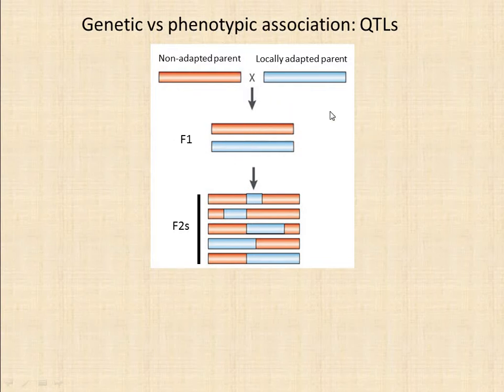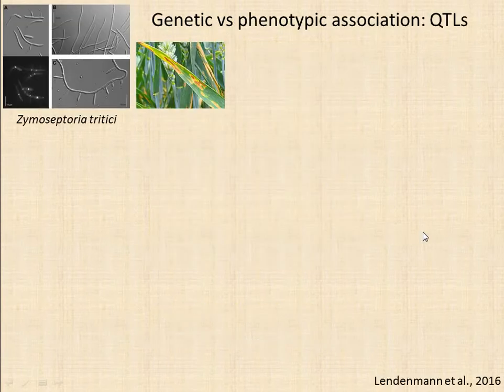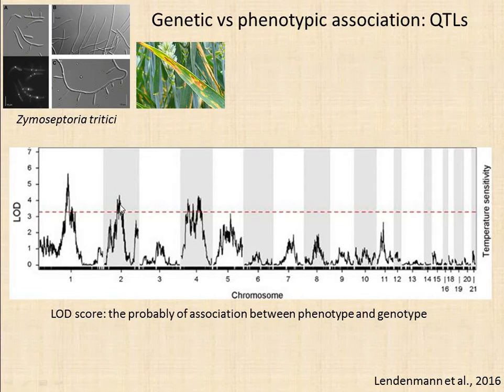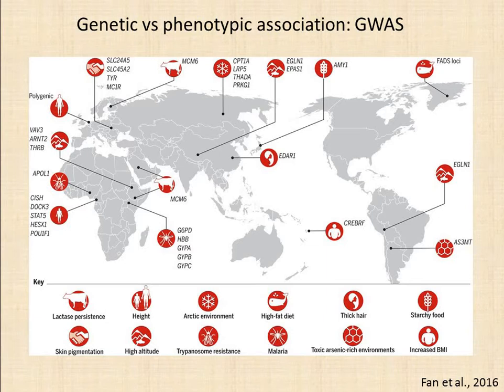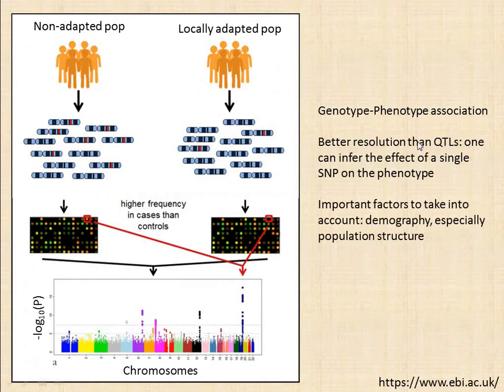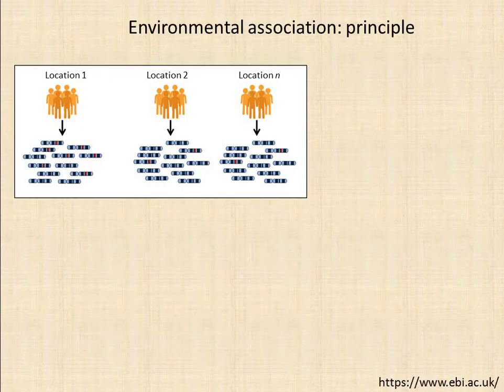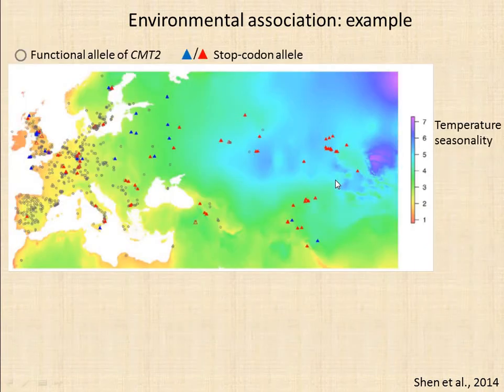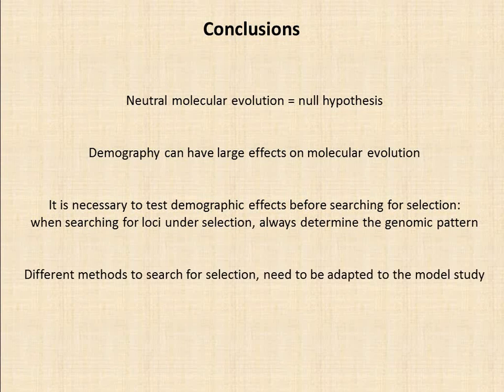Beyond allele frequencies: other adaptomics approaches